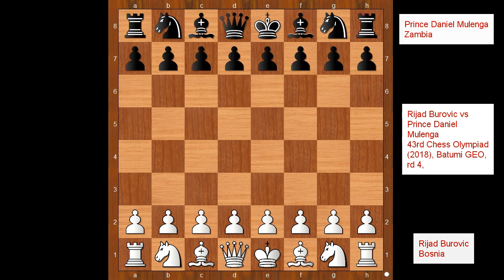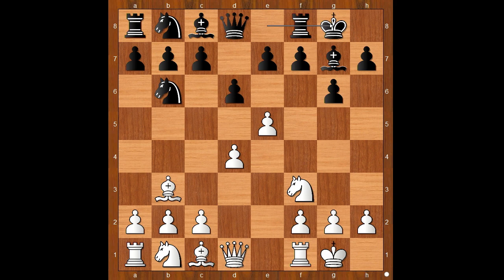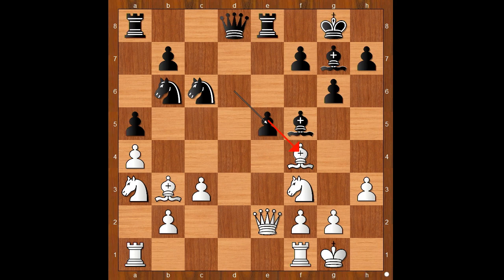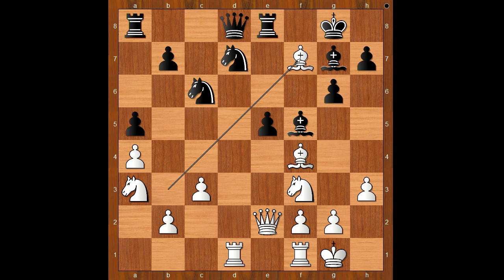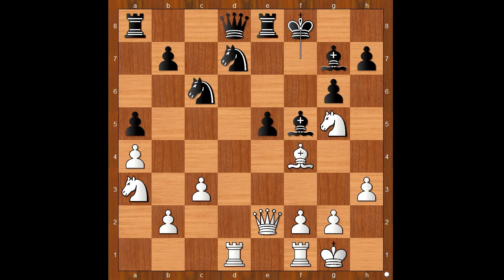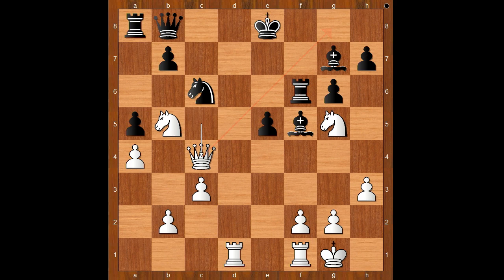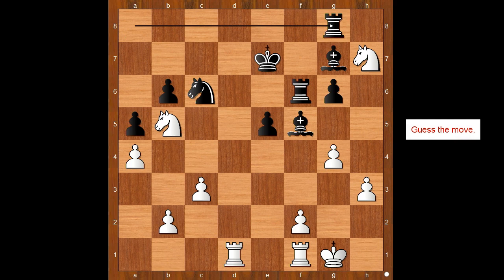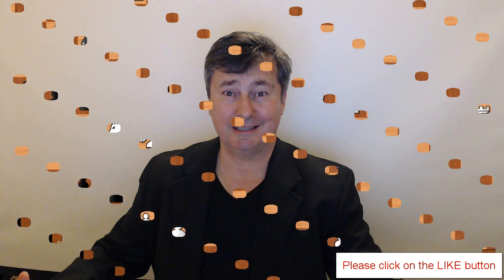Rijad Burovic vs Prince Daniel Mulenga: Chess Olympiad 2018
The best game from the round 4
Rijad Burovic vs Prince Daniel Mulenga (Zambia)
43rd Chess Olympiad 2018, Batumi GEO, rd 4,
Alekhine Defense: Modern. Alburt Variation (B04)  ·  1-0
Brilliancy Prize Round 4
In the Open section, Rijad Burovic (of Bosnia & Herzegovina) is the winner.